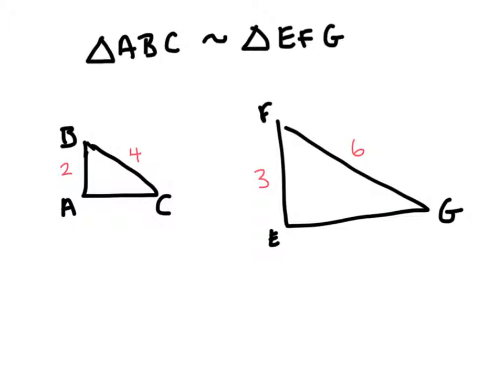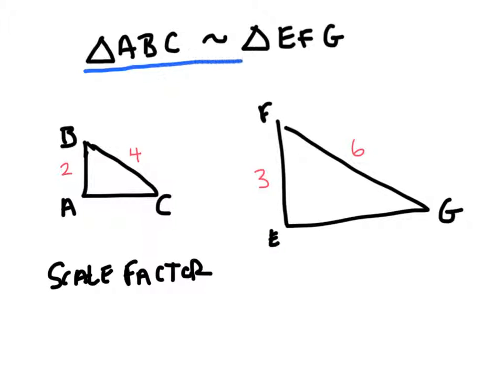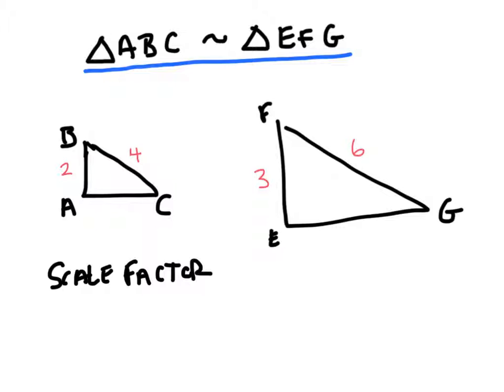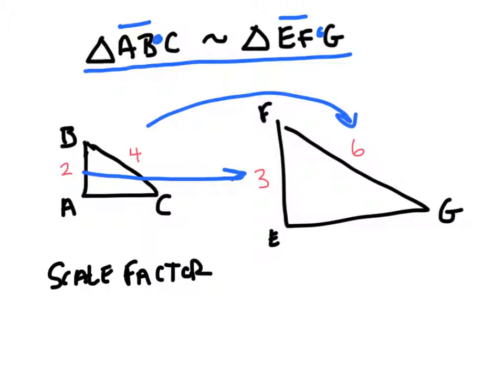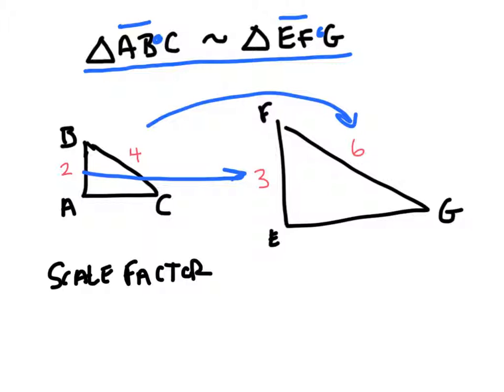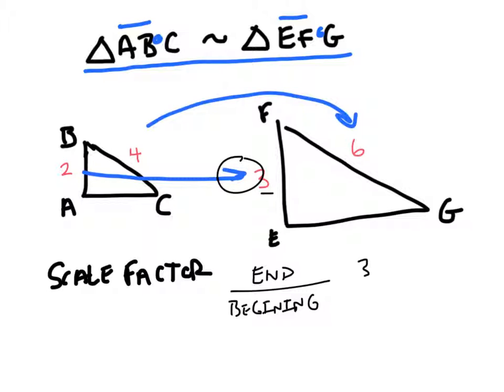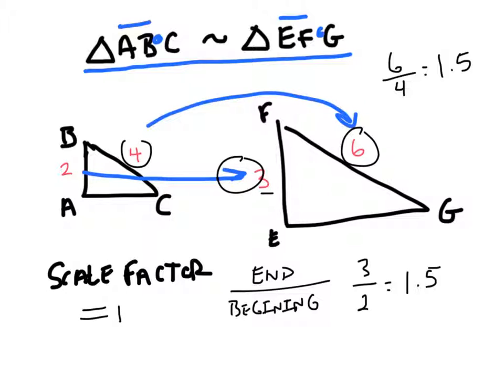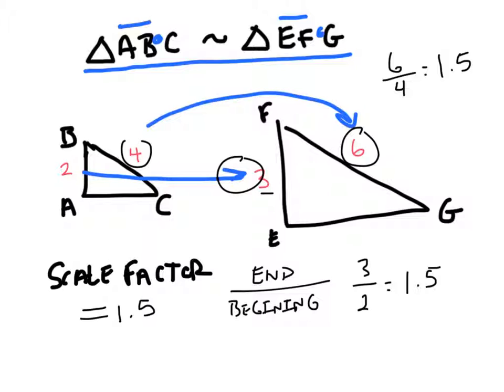371 Unit 3 Scale Factor with Sim Figs